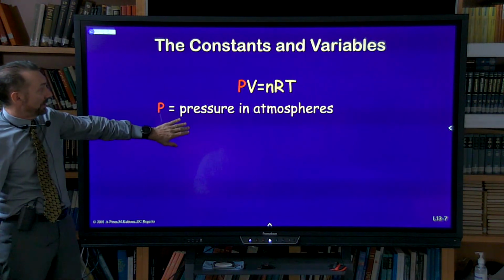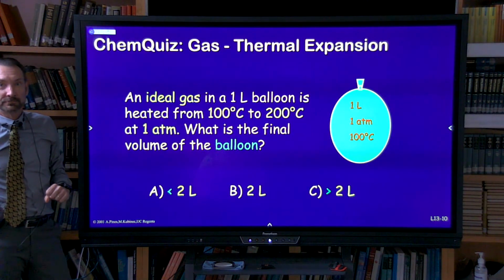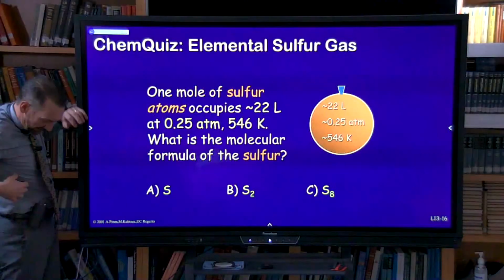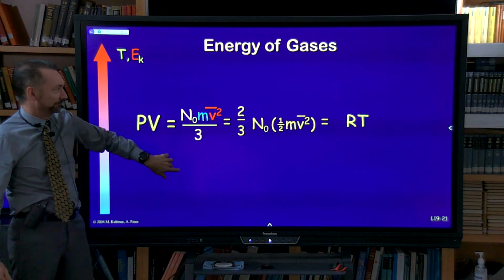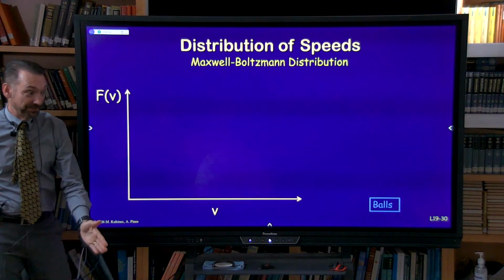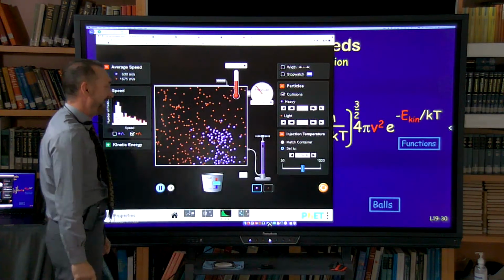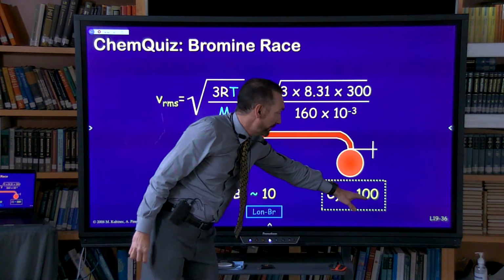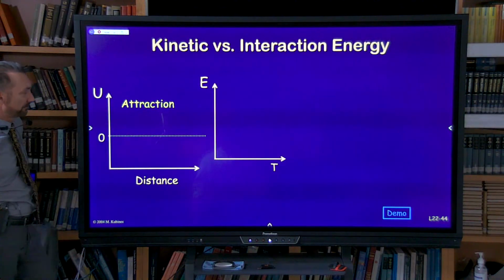Lecture 23 Kinetic Molecular Theory, Real Gasses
Mark Kubinec discusses kinetic molecular theory of ideal gasses, including discussion on Boltzmann's constant, root mean-square speed, and Maxwell-Boltzmann distribution of speeds. The microscopic relationship between pressure and velocities and momenta of individual particles is discussed along with the shape and features of Maxwell-Boltzmann distribution; Average speed, most probably speed, conservation of mass (area under the curve) and how the distribution of speeds change with mass of the particles and temperature.  Given as Lecture 23 of Chem 1A (general chemistry) at UC Berkeley.